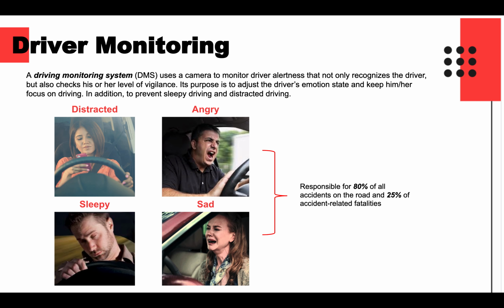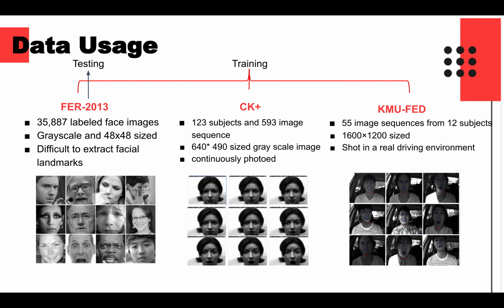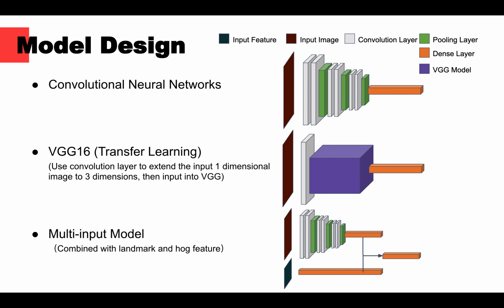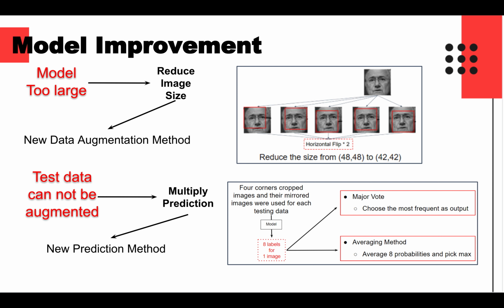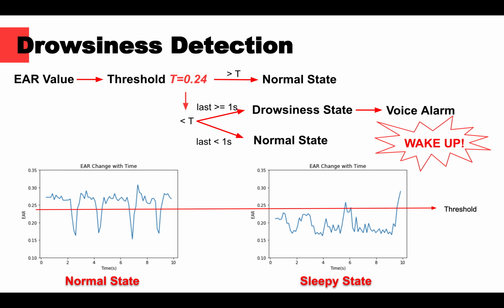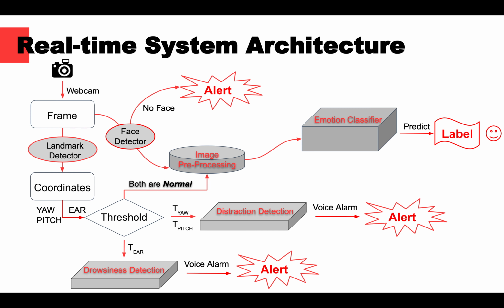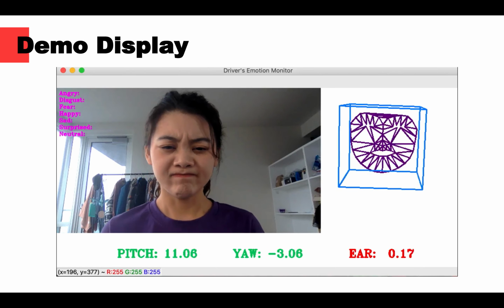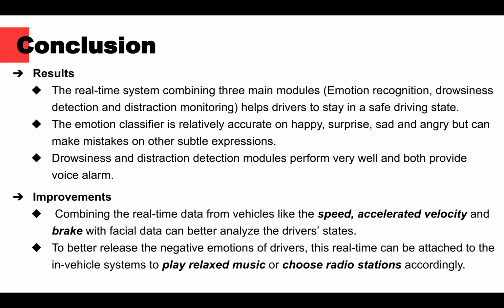Final presentation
Longwei Guo and Chao Zhang